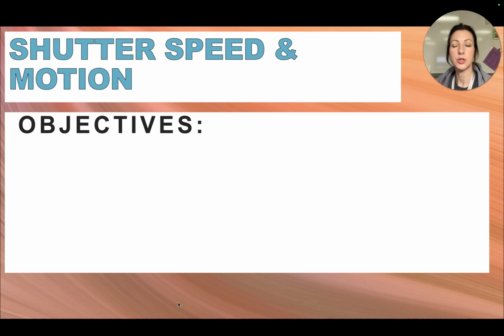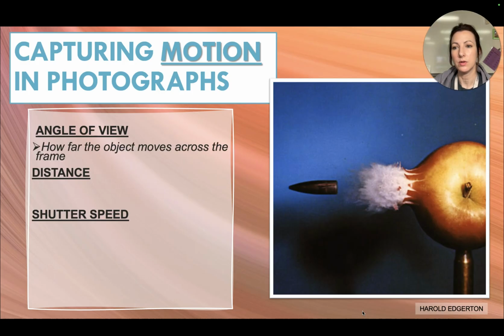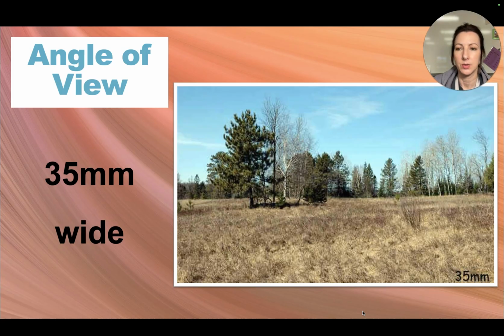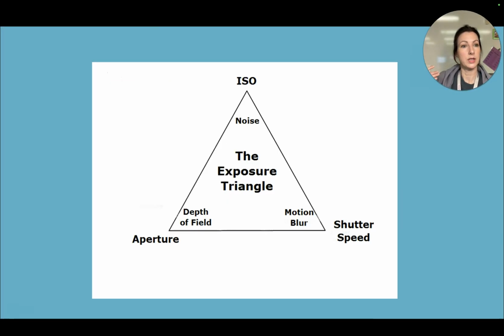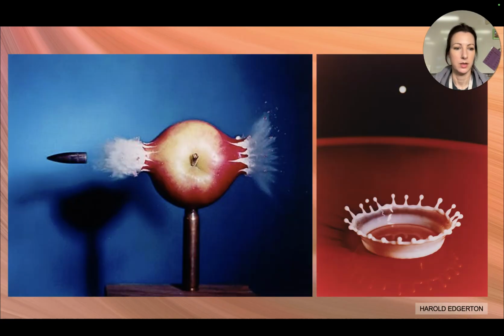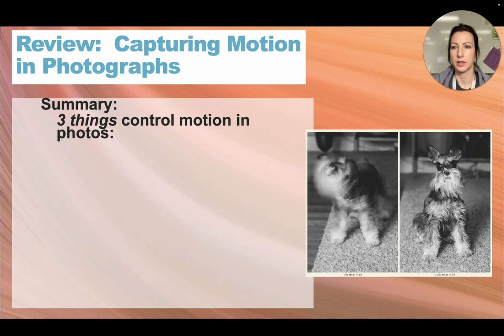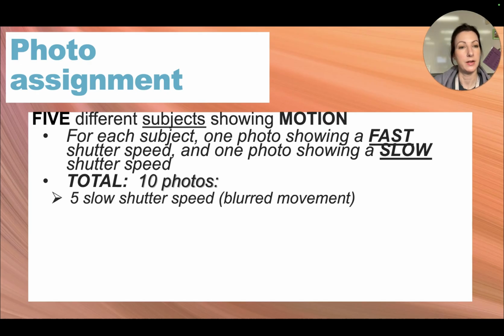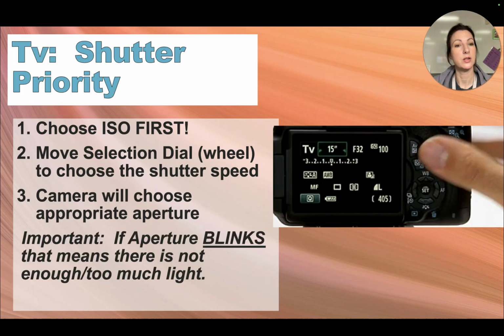Shutter Speed & Motion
Using shutter speed and how it affects the appearance of motion in images, with examples of excellent professional photographer work.